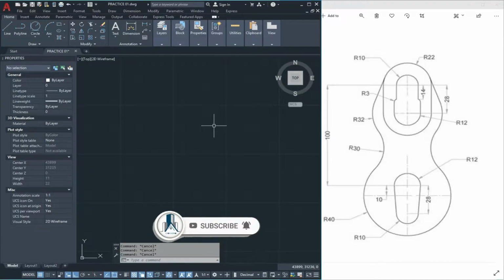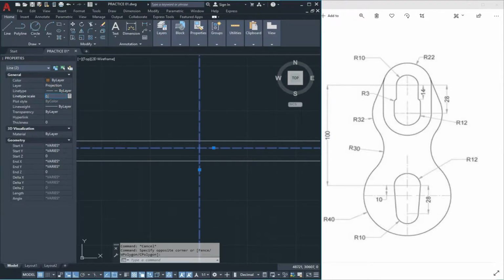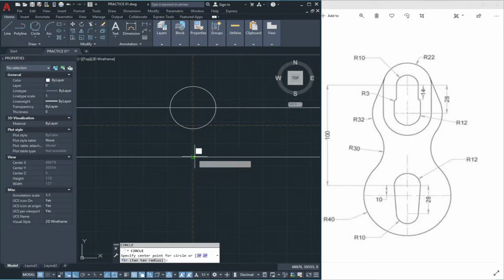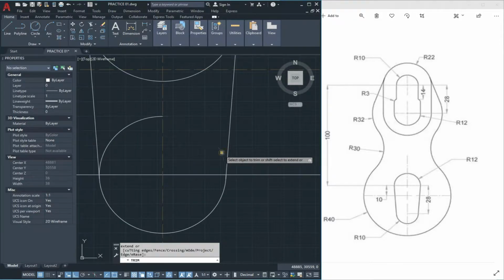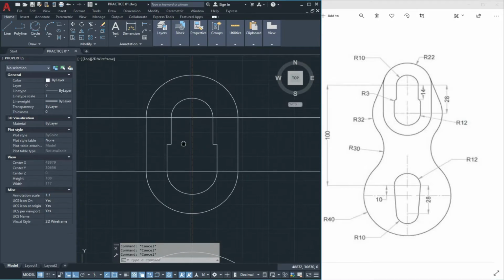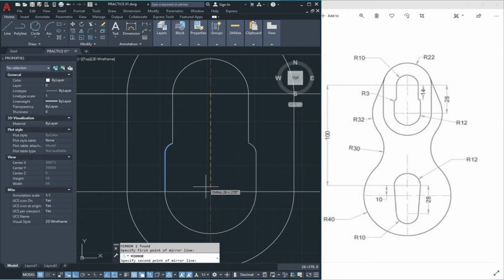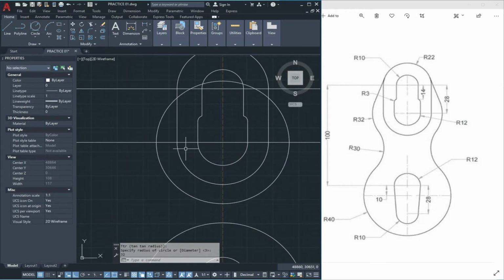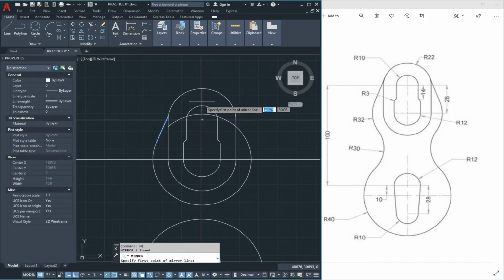Auto-CAD 2D Drawings | Exercise 37 | Practice Series | Cad Gizmo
Join { Watsapp }
Join { Facebook } { Auto-Cad Cad Gizmo }